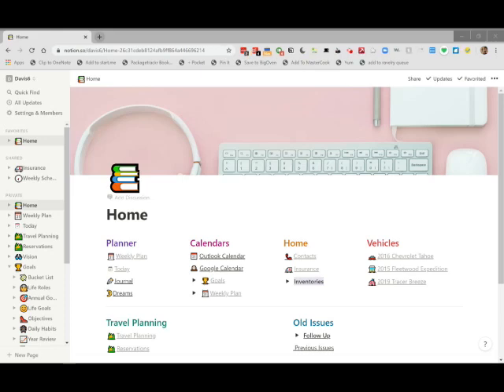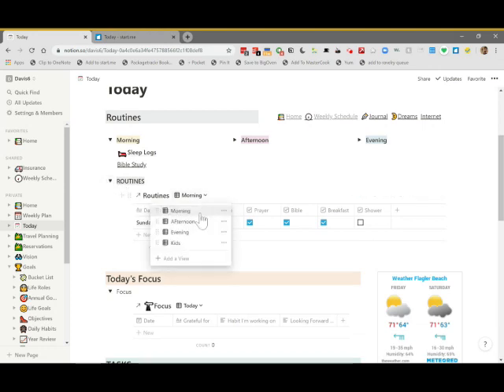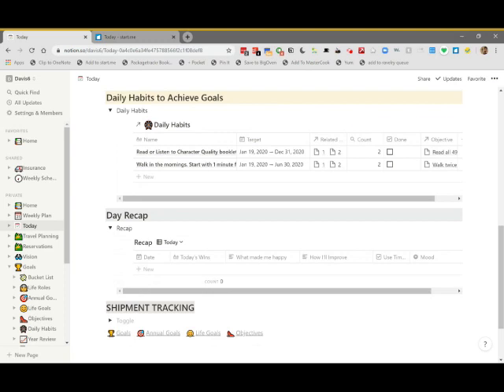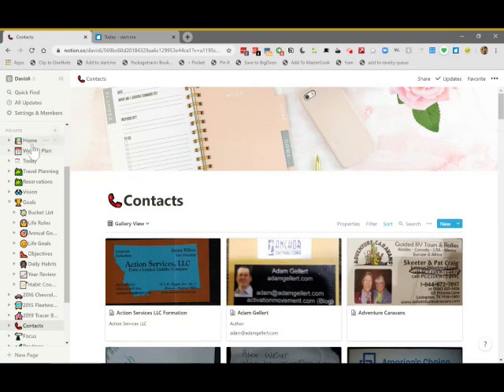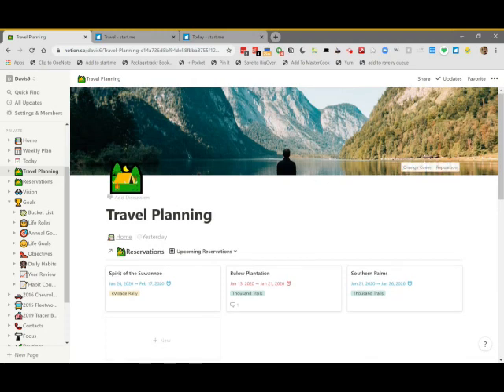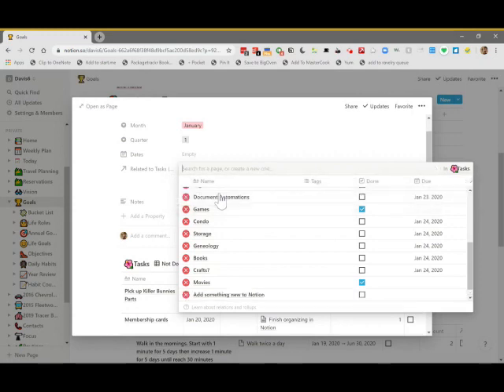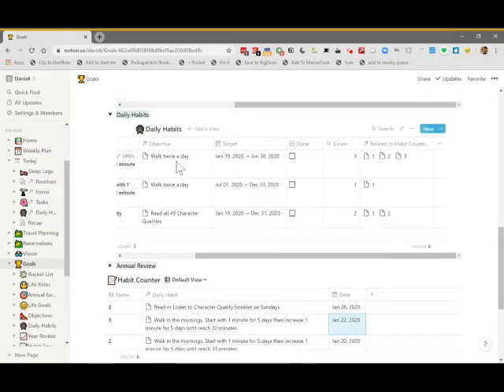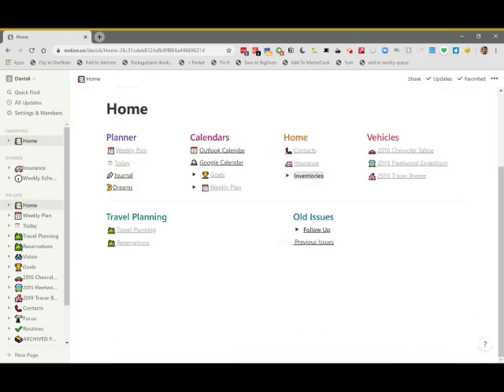Notion for Planning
This is how I'm using Notion to plan my day, keep track of habits, goals, etc.